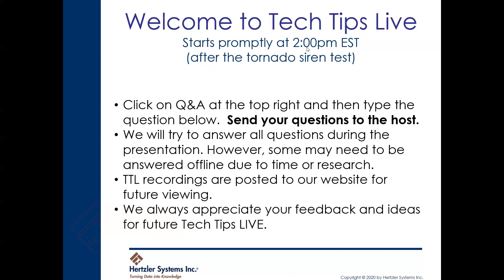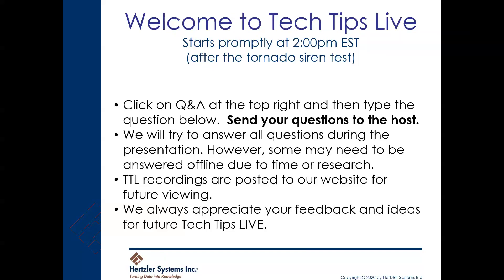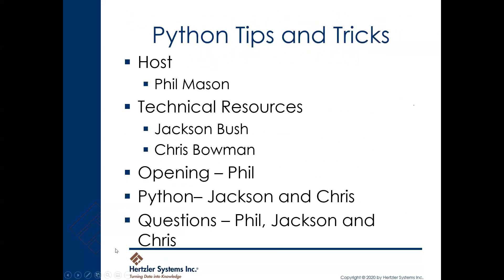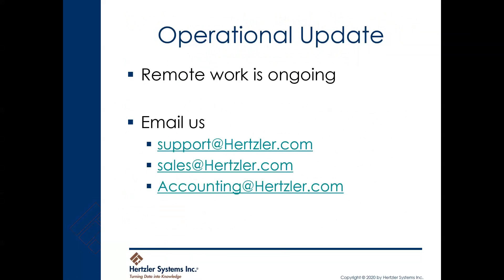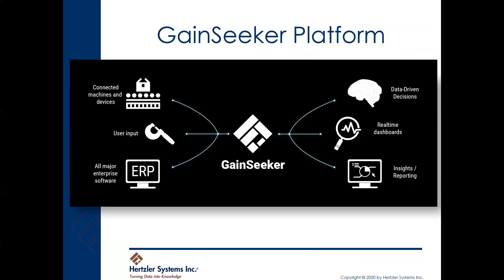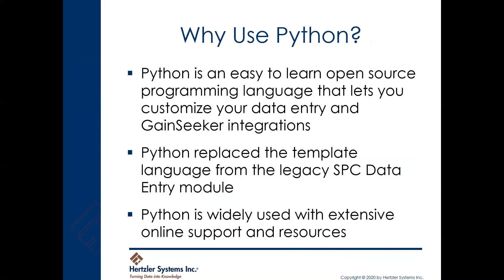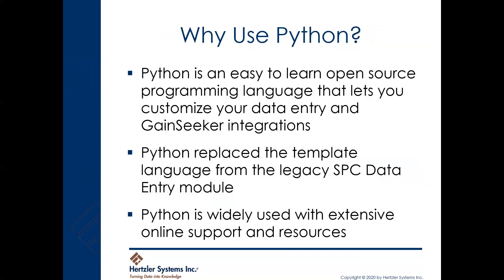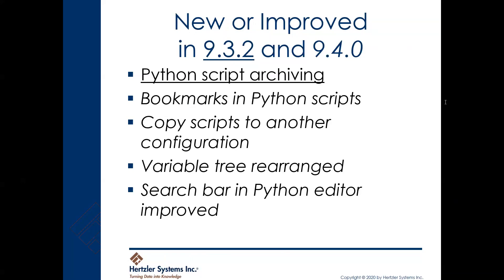Tech Tips LIVE Python Scripting tips and tricks June 2020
Strengthen your GainSeeker Platform with Python. Chris Bowman and Jackson Bush share their technical expertise in this TTL session focused on using Python with Inspections.